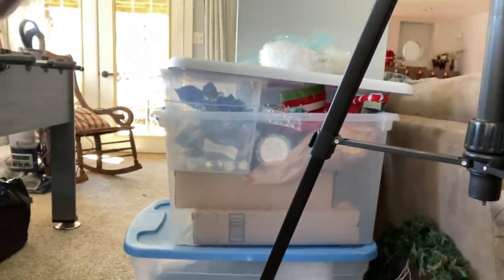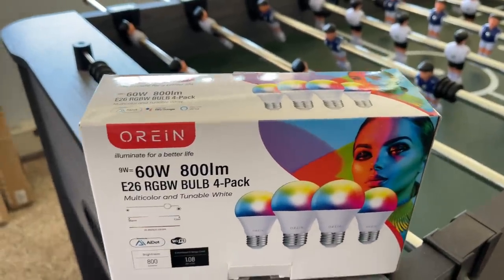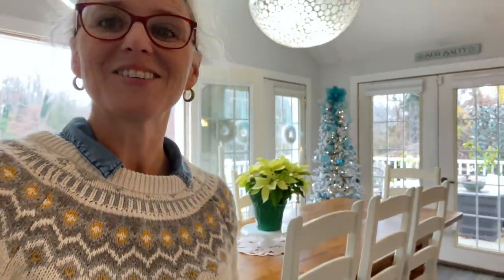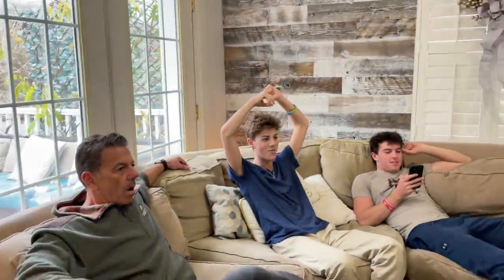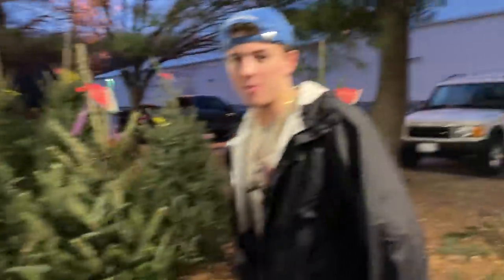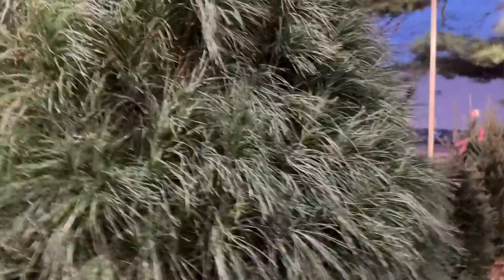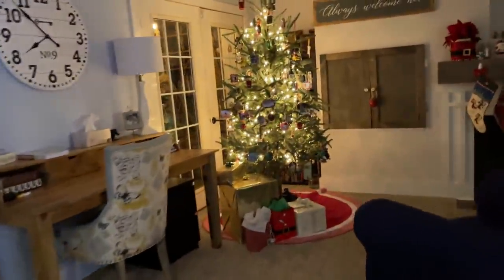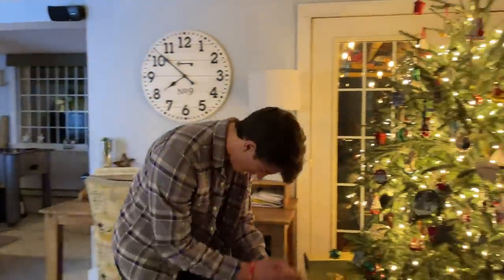This Didn't Go As Planned **We Can Still Save CHRISTMAS**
Join Our FAMMELLY Adventure!